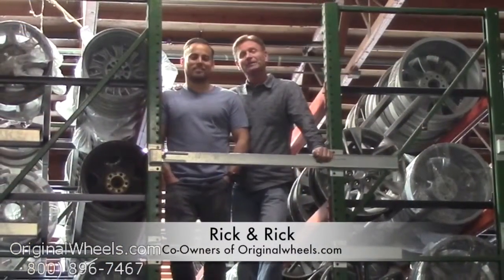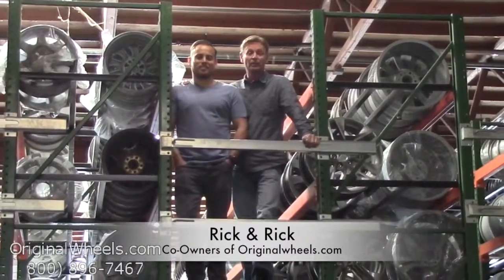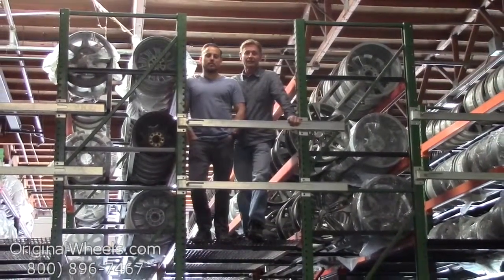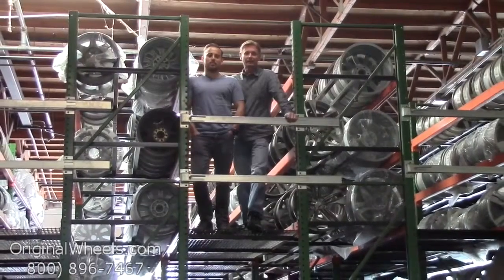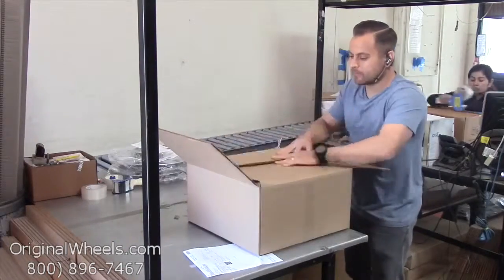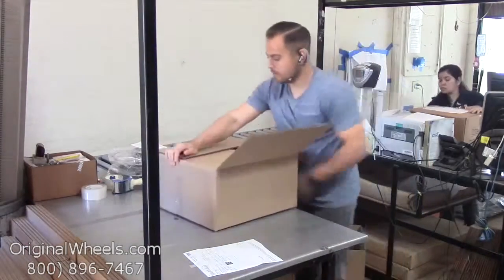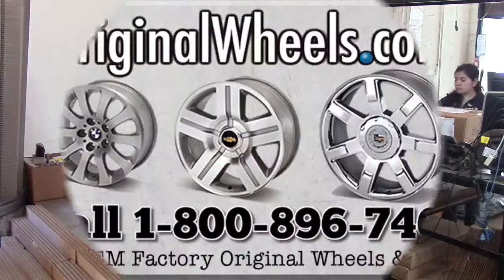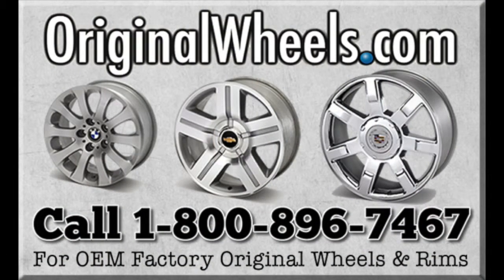Factory Original Plymouth Breeze Wheels & Plymouth Breeze Rims – OriginalWheels.com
Find yourself in need of factory original wheels and rims for your Plymouth Breeze? You've come to the right place! Here at OriginalWheels.com, it's our goal to provide excellent customer service AND affordable prices as you look through our online inventory of stock Plymouth wheels. Our OEM wheels are used, but don't let that stop you! We recondition our rims until they are in immaculate condition. Rest assured: your Breeze rims will have no previous cracks or bends, and they will spin straight, round, and true. Our wheels are carefully inspected by our quality assurance team to make sure you receive your delivery in great condition. If for any reason you're not happy with your purchase, we offer a 30-day return policy.

OriginalWheels.com